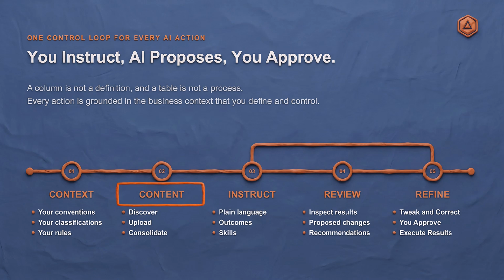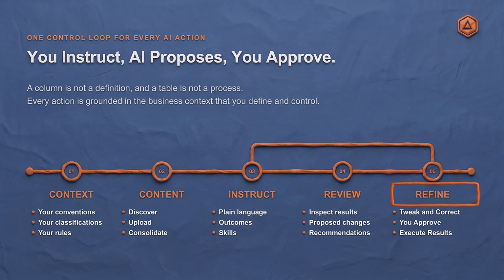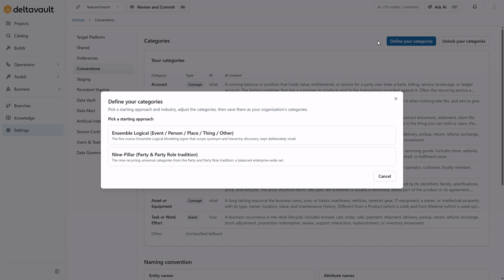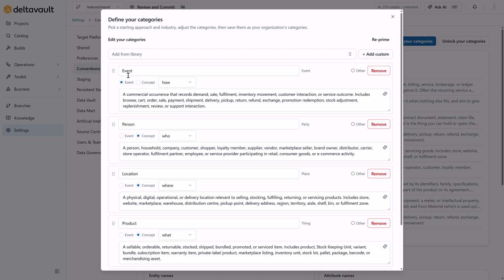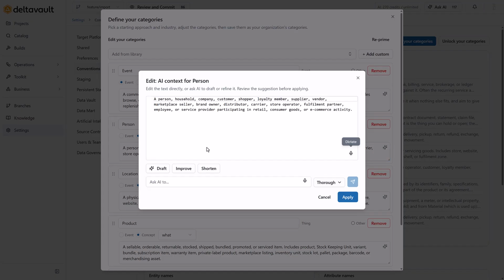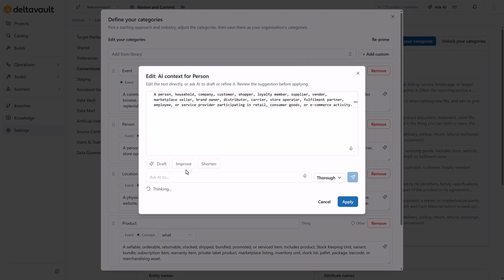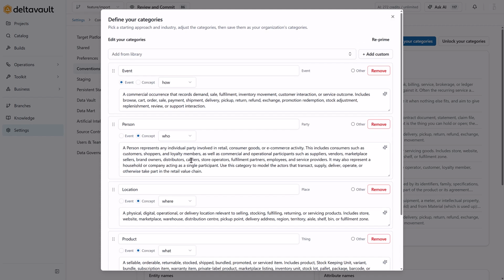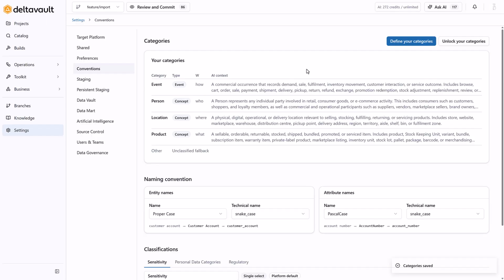Data Automation Should Ground AI in Business Context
A one-off prompt is not a reliable approach for an enterprise data platform. In this session, I walk through how DeltaVault grounds every AI-assisted action in governed business context, and show the first step in practice: defining your categories and business concepts.

Every AI action in DeltaVault follows the same loop. Set the context: your business vocabulary, classifications, ownerships, modelling conventions, and governance rules. Bring in the content: requirements, source metadata, documentation, or other evidence. Describe the outcome in plain business language. Review the proposal. Then refine or approve it. A proposal is never an approval; nothing moves forward until the team has inspected it and explicitly signed off.

▸ Why one-off prompts fail on enterprise data platforms
▸ The five-step AI control loop: context, content, outcome, review, approval
▸ Defining categories with Ensemble Logical Modeling (or the nine pillars approach)
▸ Industry starting points, events, and concepts: who, what, where, how
▸ Refining business definitions with AI, reviewing changes, and applying them
▸ Adding your own business ontology and custom categories

Built for data engineers, data architects, and analytics leaders working with Data Vault 2.0, Ensemble Logical Modeling, and metadata-driven automation on platforms like Databricks.